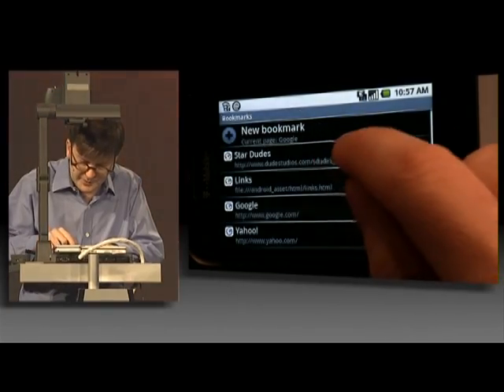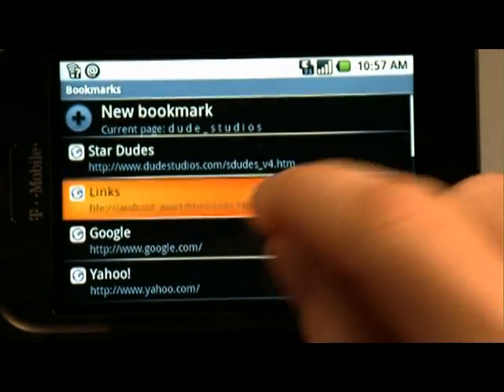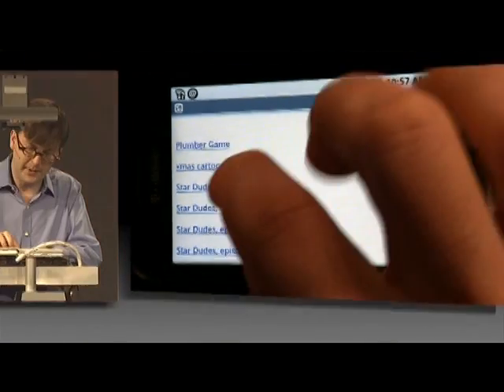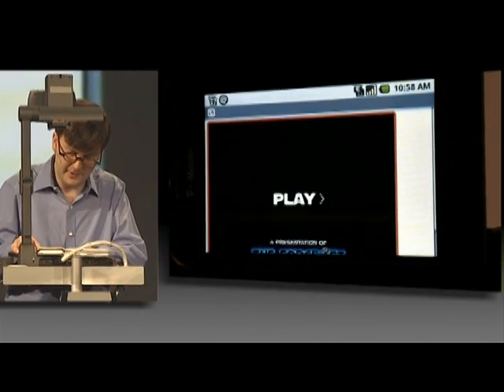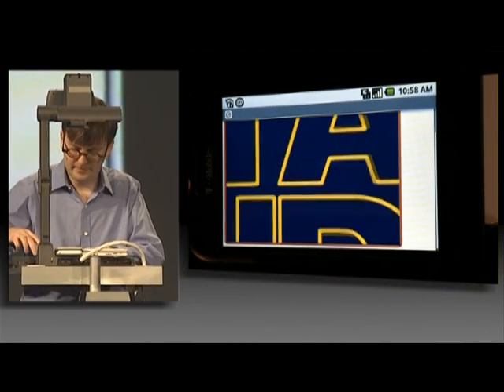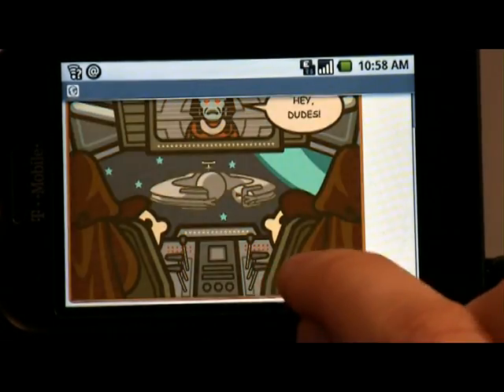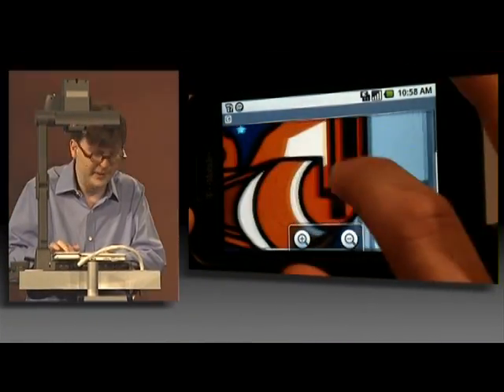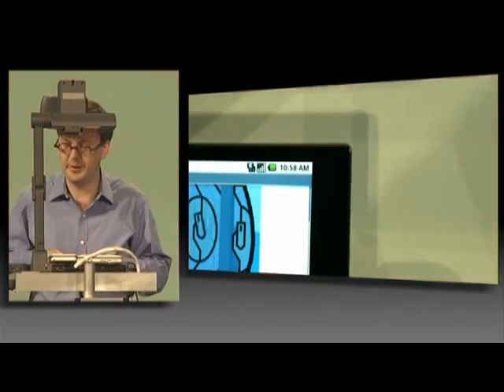Adobe shows off Flash for Android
Kevin Lynch, chief technology officer at Adobe, demonstrates Adobe Flash on Google's Android OS.